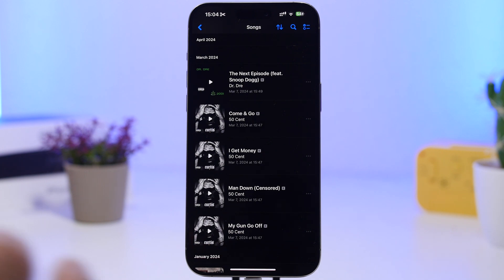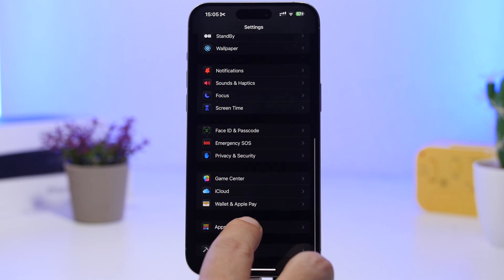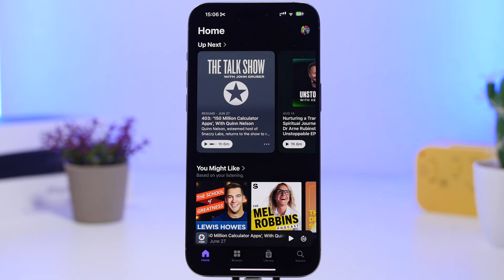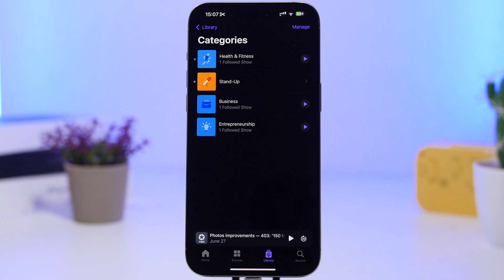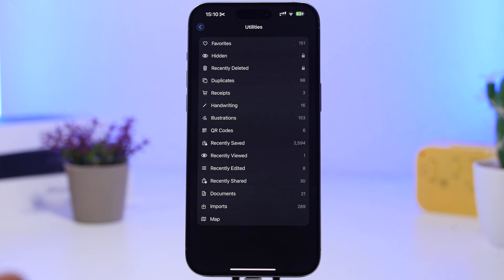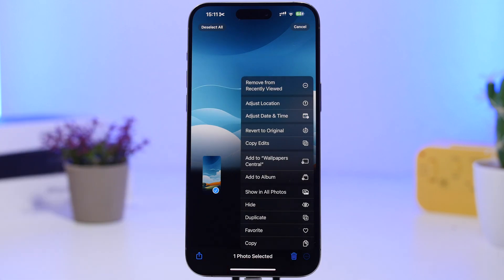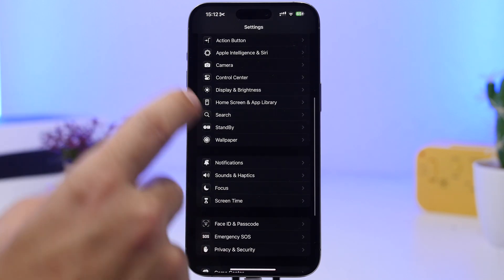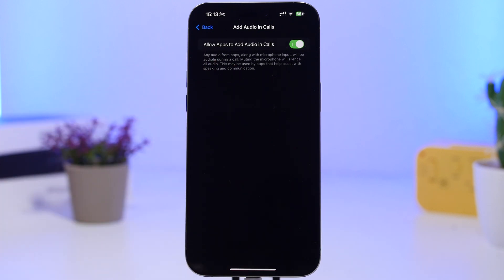iOS 18.2 - 10 Must Know NEW Features !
iOS 18.2 brings a ton of new features and changes to iPhone. The main focus of iOS 18.2 are the new Apple Intelligence features but there are also other amazing features.

In this video I will show you 10 iOS 18.12 that you must know about.

Shazam 0:00
Passwords 1:09
Podcast 2:06
Loop 2:59
Recently viewed 3:43
Icons 4:45
Add audio 5:30
Music search 6:23
Photo 7:08
Safari 7:38